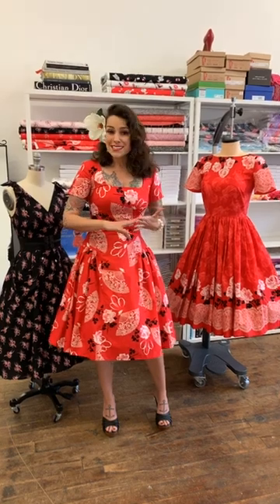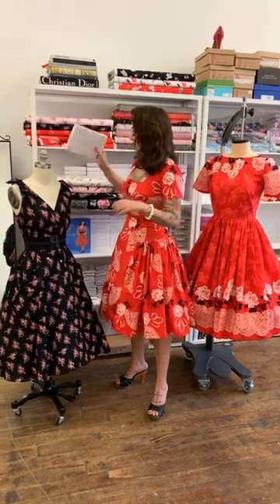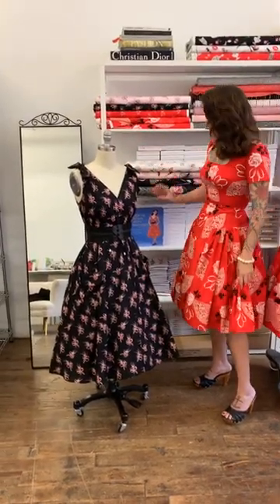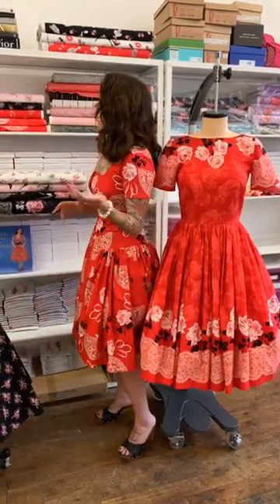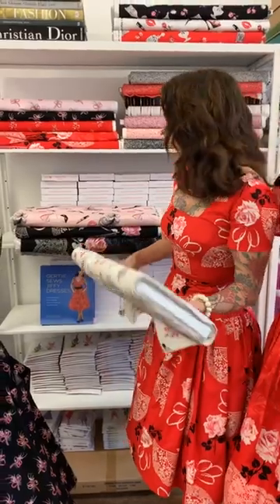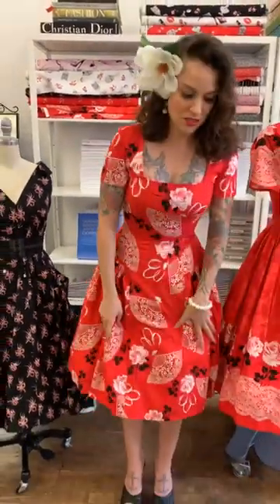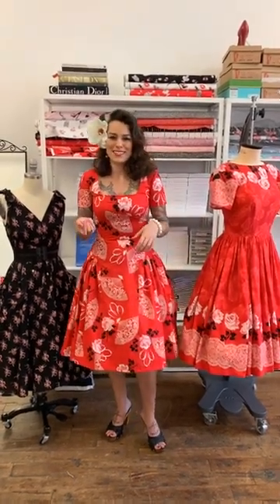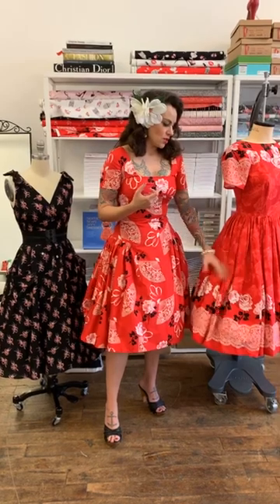Gertie's New Fabric Line for Michael Miller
This is a recording of a live video from my Instagram takeover of the Michael Miller Fabrics account! I talk about my new fabric line, Boudoir by Gertie and show off some of my patterns in my fabrics.

Here are the patterns mentioned in the video:
Night and Day Dress from Charm Patterns (red fan dress):